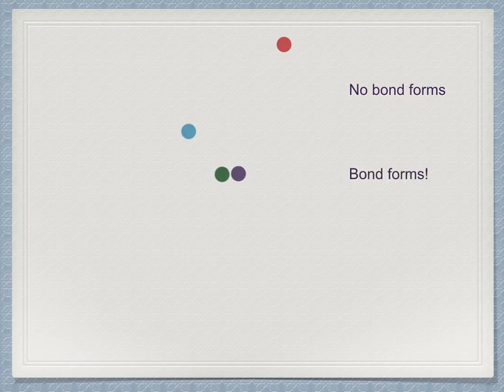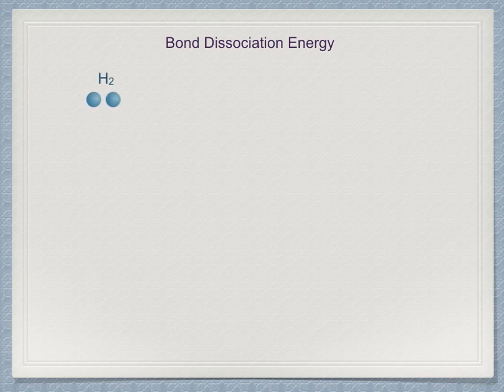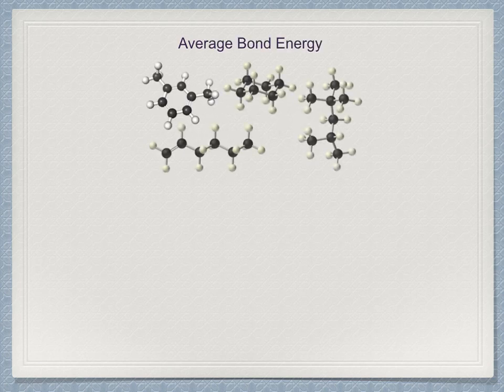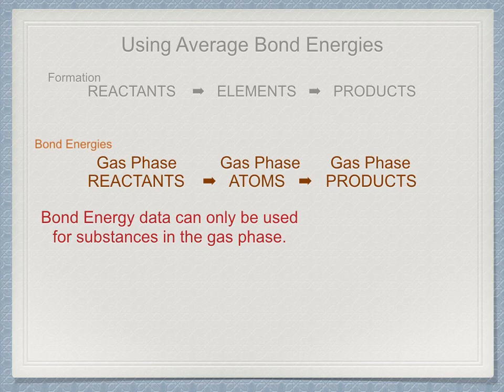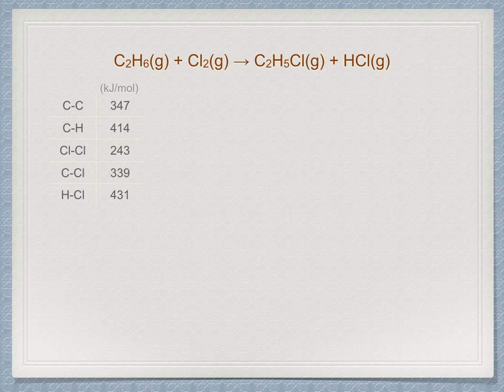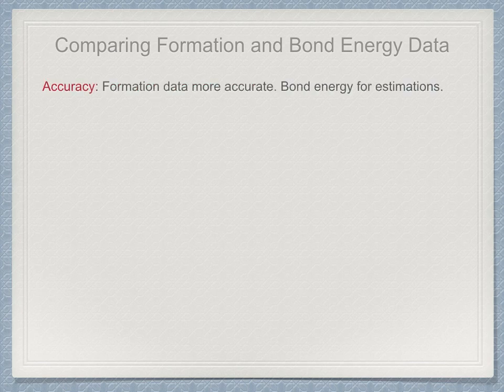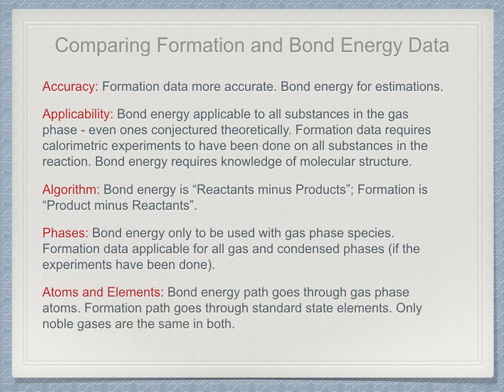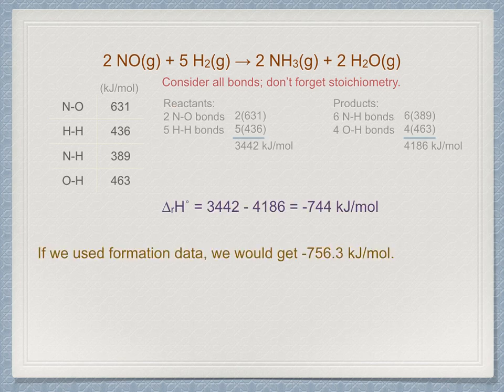Thermo 11: Bond Energies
Formation reactions are very accurate but the data may not always be available for all reaction participants. Average bond energies provide a means of estimating reaction enthalpies in such situations. You need to know the molecular structure of all reaction participants, and then useful estimations can be made.